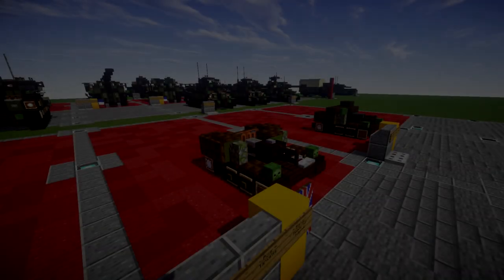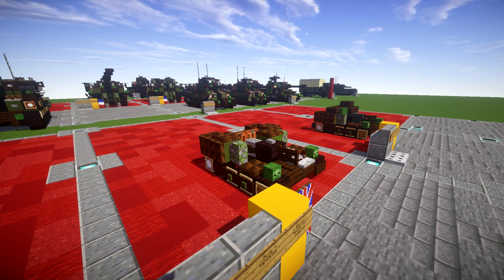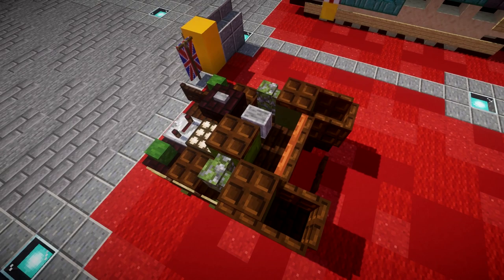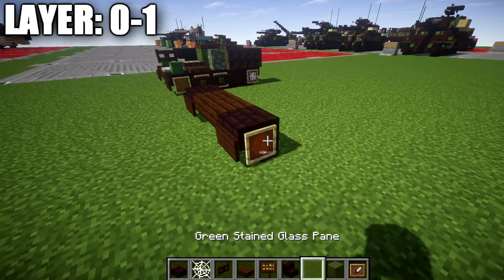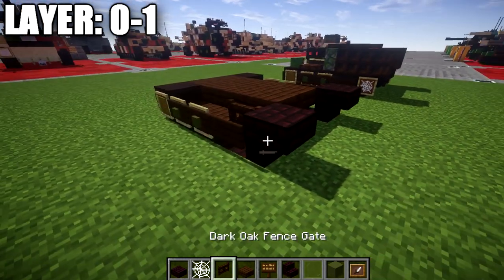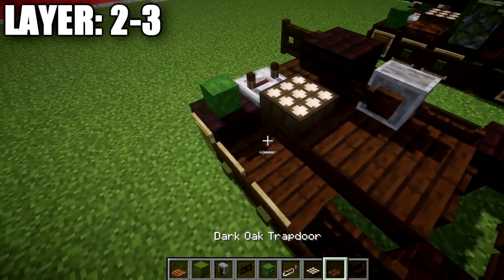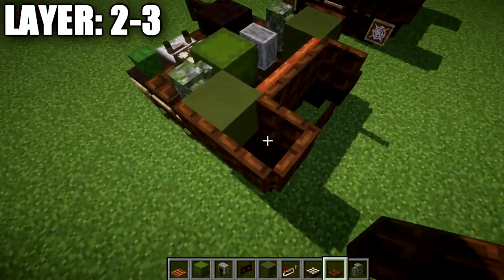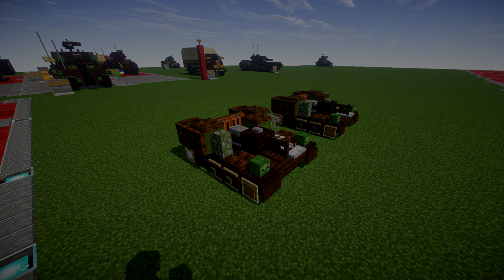Minecraft: WW2 Carden-Loyd Mk.VI | Tankette Tutorial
HELLO LADIES AND GENTLEMEN! Welcome back to another Minecraft tutorial. Today we will be building the Carden-Loyd Mk.VI tankette. Enjoy the tutorial!

►Introduction: (0:00)
►Layer 0-1: (2:37)
►Layer 3-4: (4:19)
►Outro: (6:18)

CURRENT SUPPORTERS:
-Brock Cherry
-Assassin's Creed
-TrenchFighter8
-DerekFrostWestbrook
-Fernand Weinchter
-BrickBros2016
-ZPro Warfare

TEXTURE AND SHADERS PACKS:
►Texture Pack: Minecraft Default Pack
►Shaders Pack: Continuum 1.3
►Game Version: 1.14.4